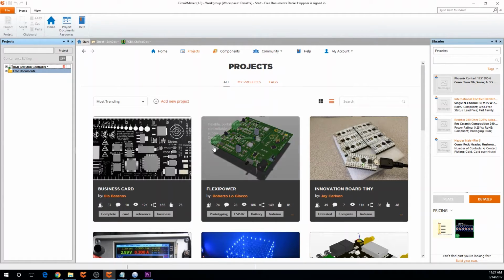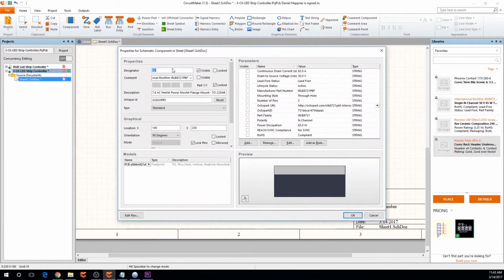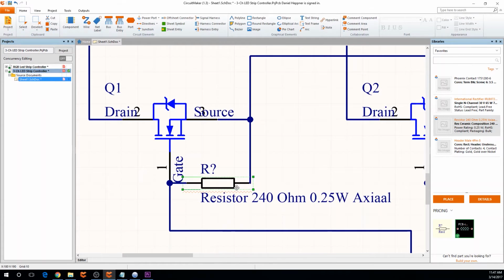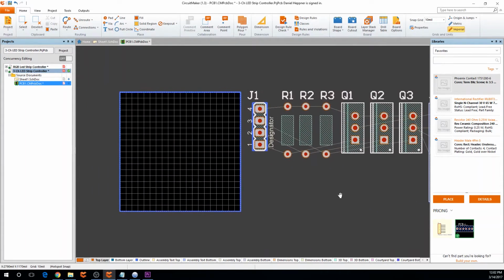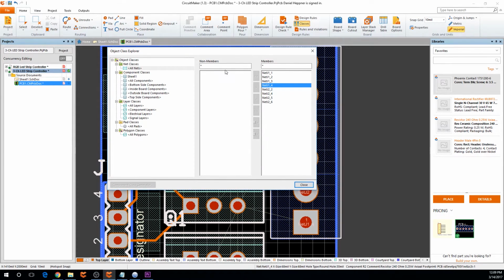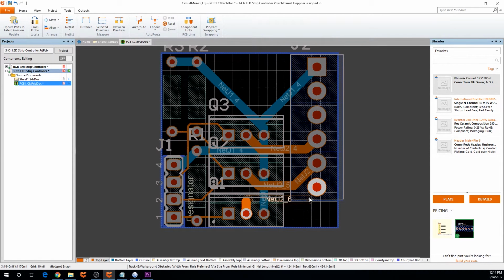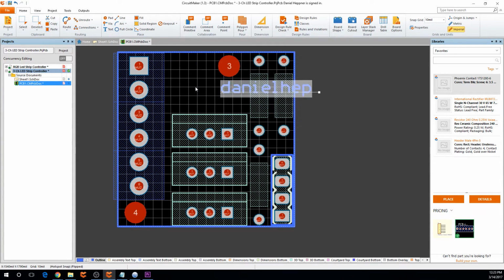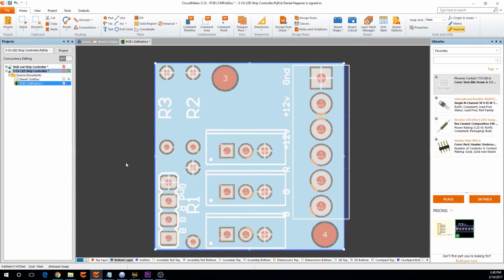PCB Design: Designing the RGB LED Strip Controller + GIVEAWAY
In this video we design an RGB LED Strip controller from start to finish in Altium Circuitmaker.

I've always wanted a more elegant solution to controlling my RGB LED Strips. This solution makes those $7/5 meter lengths of NOT-individually addressable strips much more attractive!